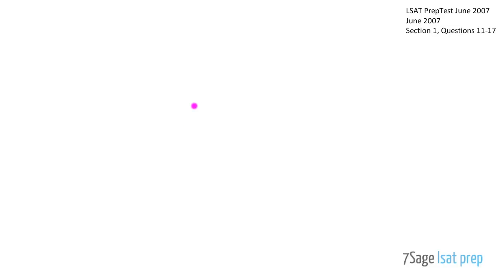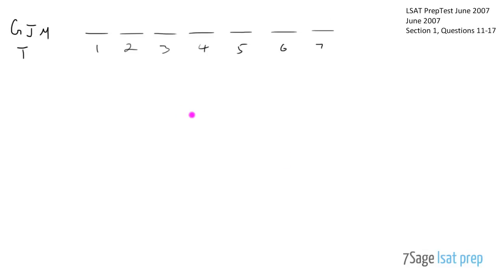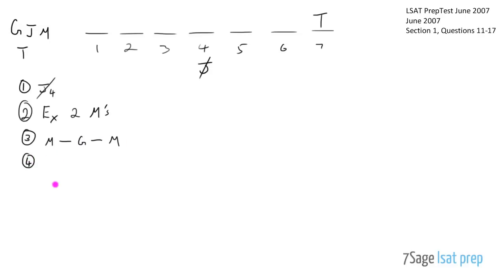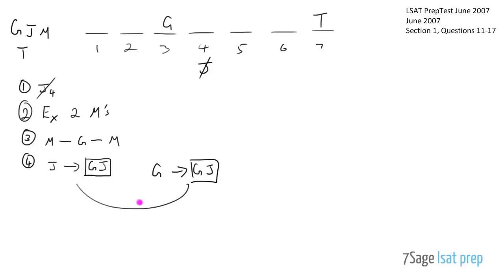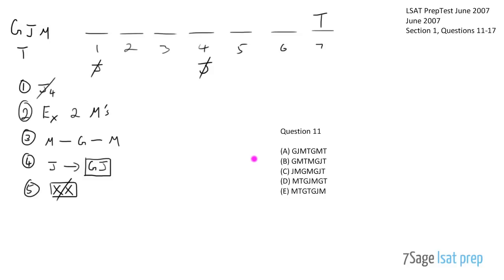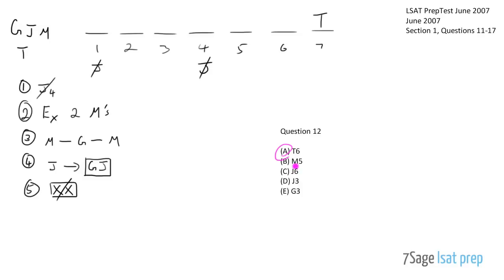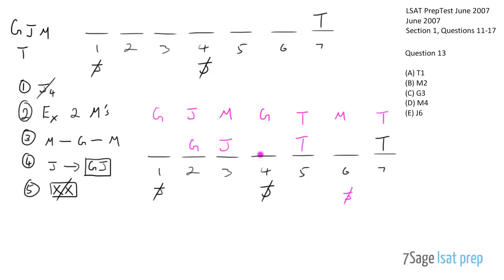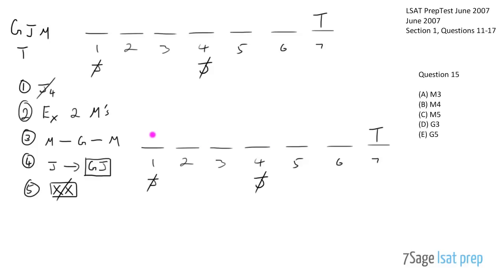LSAT PrepTest June 2007 Logic Game 3 cruise line scheduling seven week-long voyages - 7Sage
Hundreds of Logic Games explanations. Learn how to solve them quickly and accurately. All for free.

LSAT PrepTest June 2007 Logic Game 3
June 2007 LSAT

A cruise line is scheduling seven week-long voyages for the ship Freedom. Each voyage will occur in exactly one of the first seven weeks of the season.

7Sage LSAT is founded by J.Y. Ping and Alan Cheuk, LSAT experts and Harvard Law School J.D.'s.